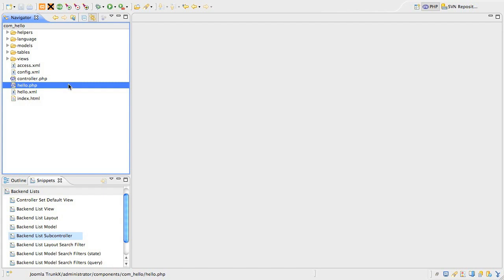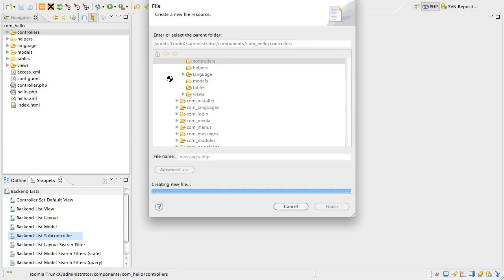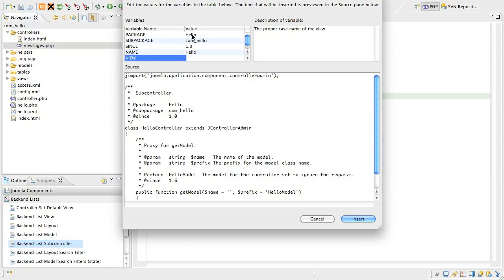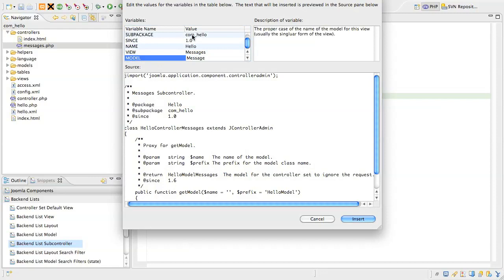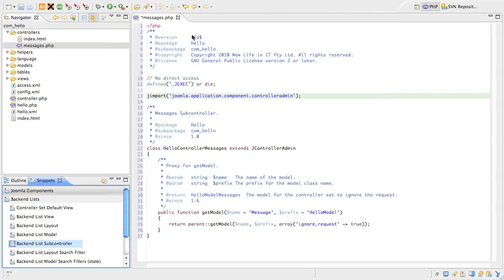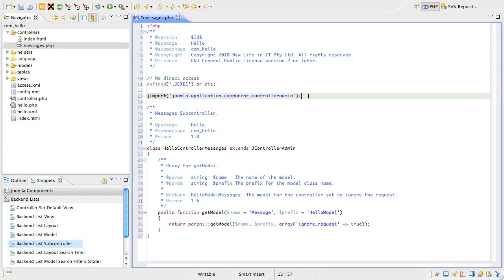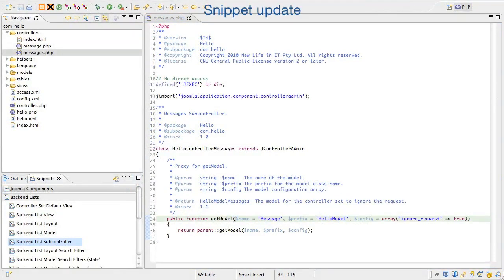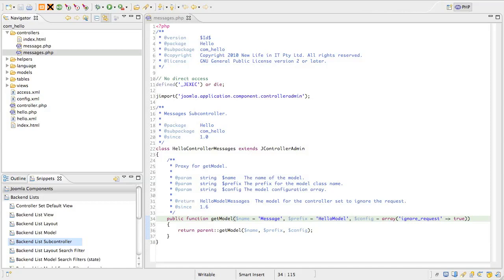2.15 Adding the Backend List View Sub-controller to a Joomla Component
for the full transcript. This lesson looks at the sub-controller that is required for list operations like publish and trash to work correctly based on the JControllerAdmin class.